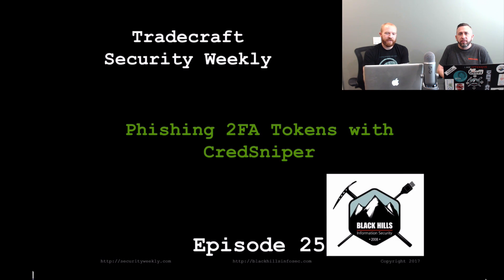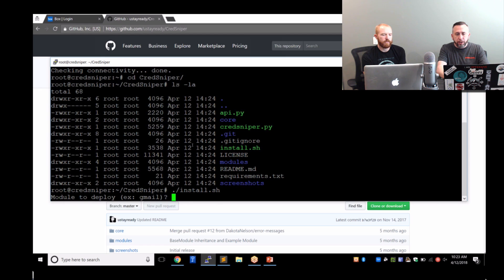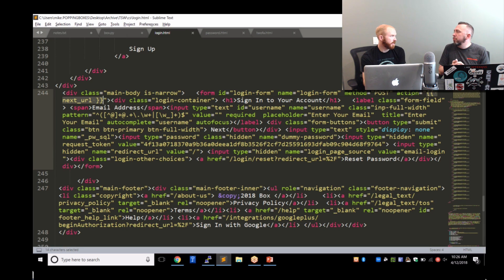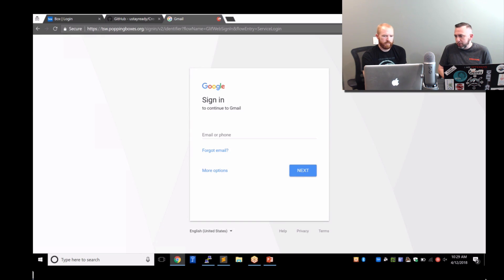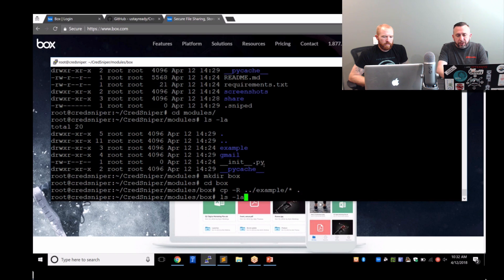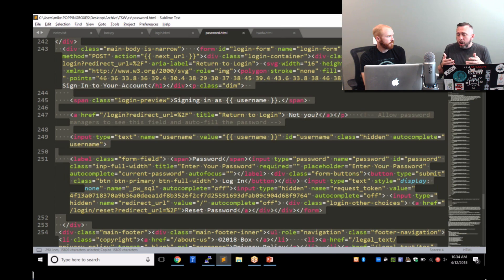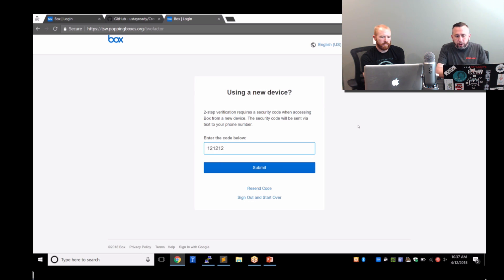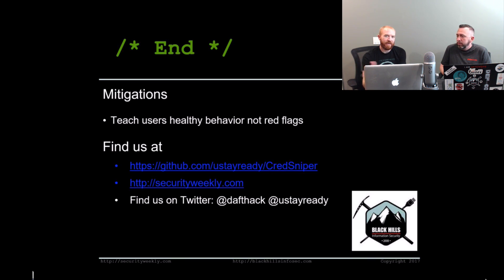Phishing 2FA Tokens with CredSniper - Tradecraft Security Weekly #25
Organizations are implementing two-factor on more and more web services. The traditional methods for phishing credentials is no longer good enough to gain access to user accounts if 2FA is setup. In this episode Mike Felch (@ustayready) and Beau Bullock (@dafthack) demonstrate a tool that Mike wrote called CredSniper that assists in cloning portals for harvesting two-factor tokens.